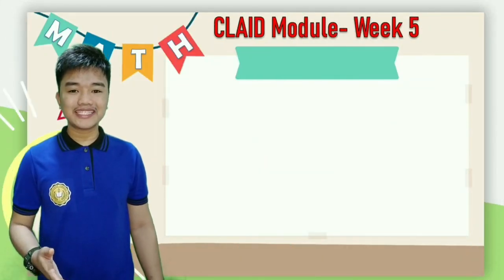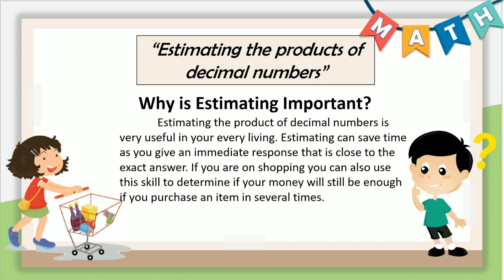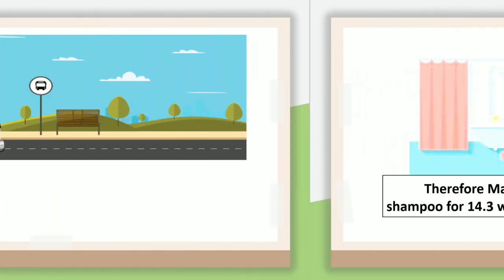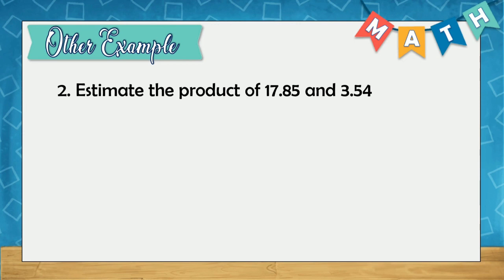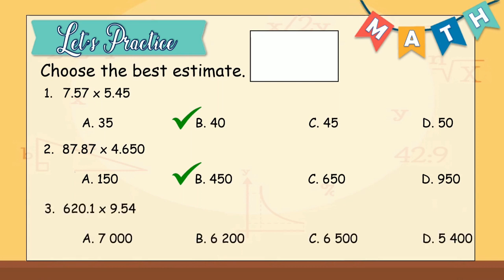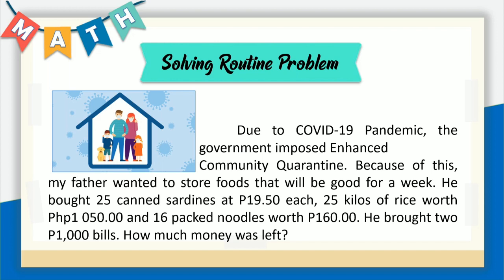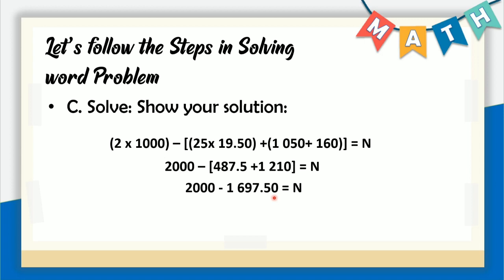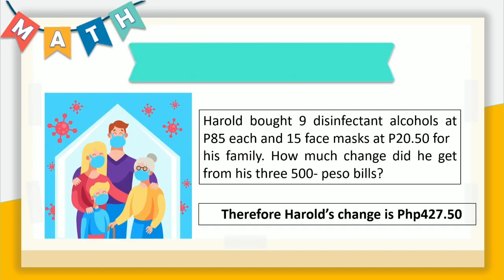Solving routine and Non-Routine Problems Involving Multiplication with/without Adding Decimals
Batang MANDunong, samahan si Teacher Larry ng IBIS upang mag-aral sa week 5 lessons ng Quarter 2 Grade 5 Mathematics ng inyong CLAID Modules. Math-sayang Math-aral, tayo nang Math-tuto!